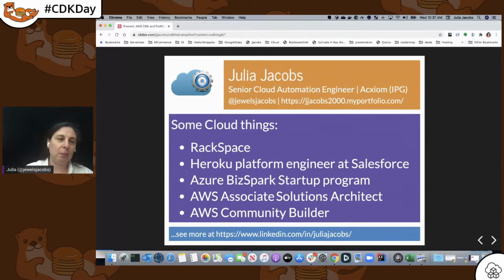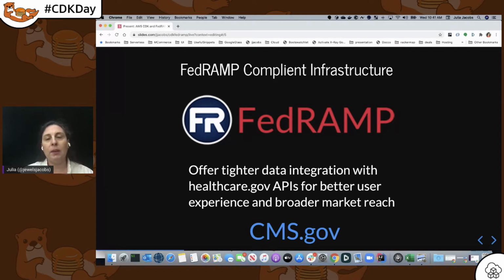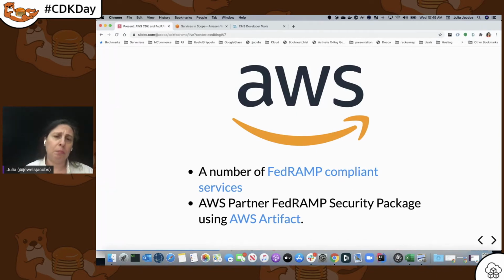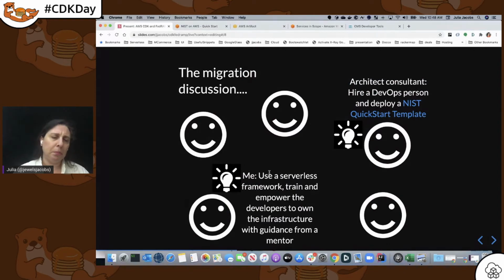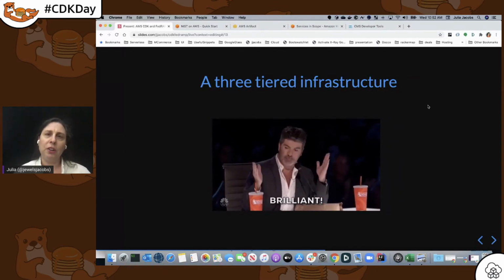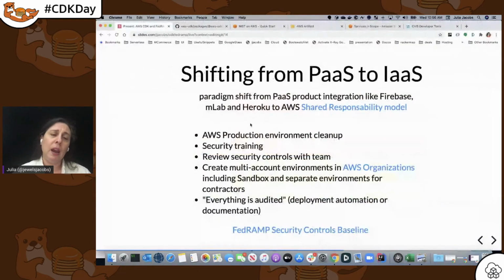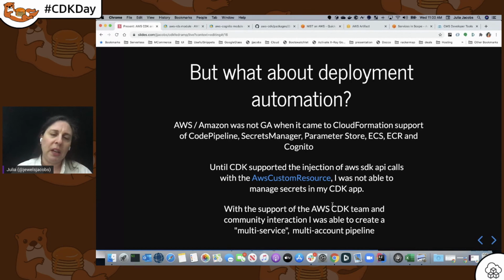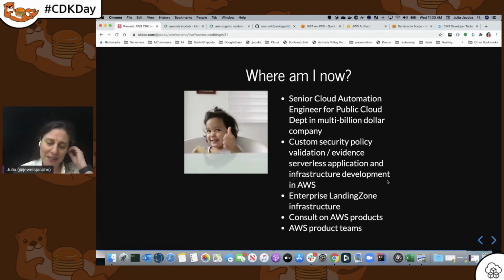CDK Day 2020 - AWS CDK and FedRAMP Compliance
Julia Jacobs told us all her story using AWS CDK when it was pre-GA to meet FedRAMP Compliance